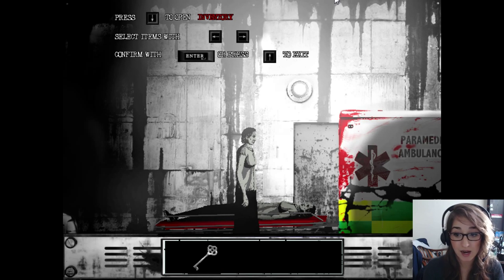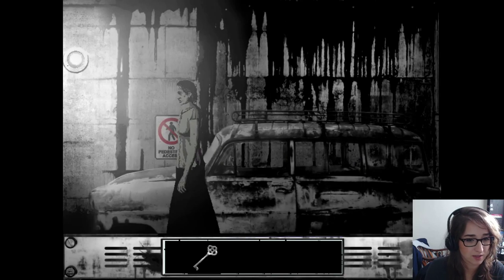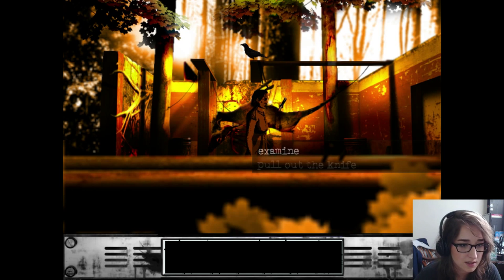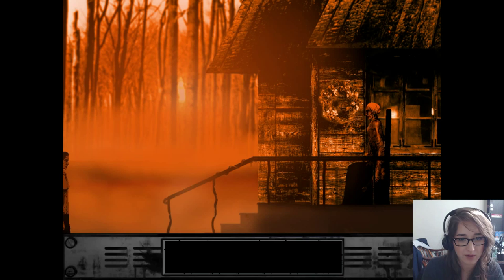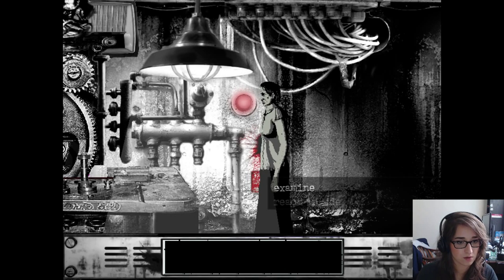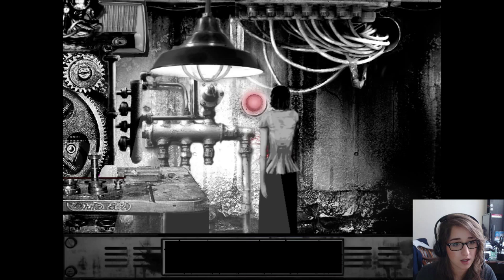Let's Play The Cat Lady: Ep. 1 Knotty Pine Friends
Watch as I tackle the emotional and mental challenges of loneliness, suicide, my head cold, portal forests, knotty pine, botched pop culture references, and sudden blood loss. Fun for the whole family!